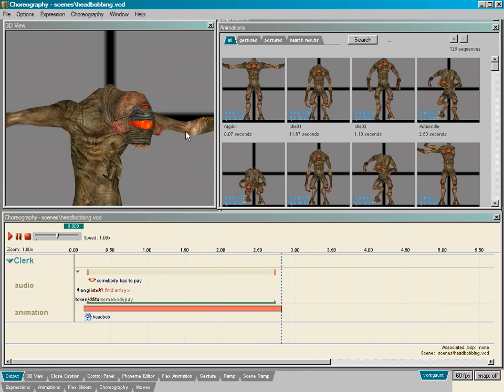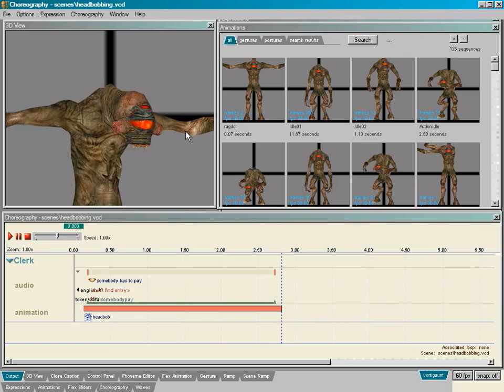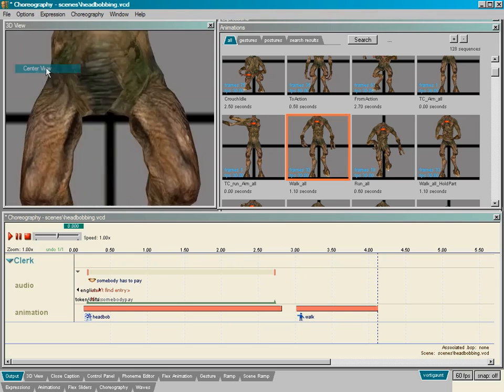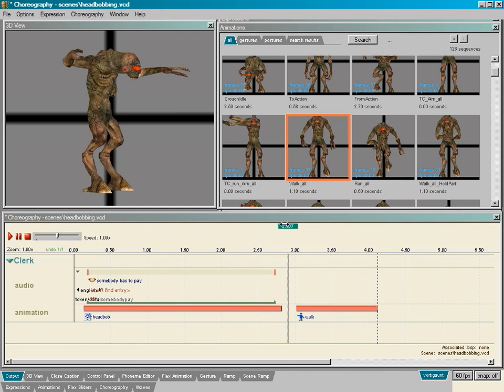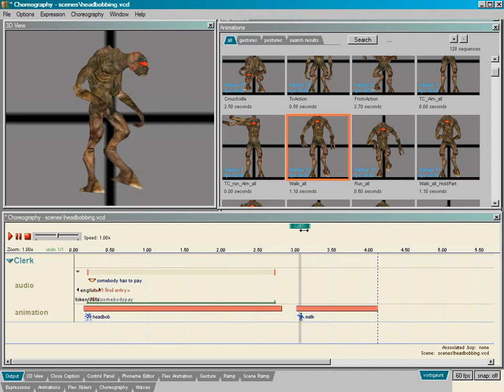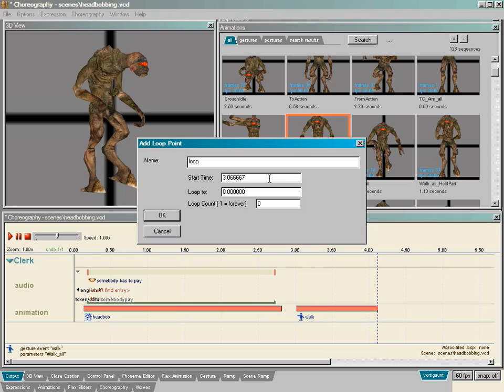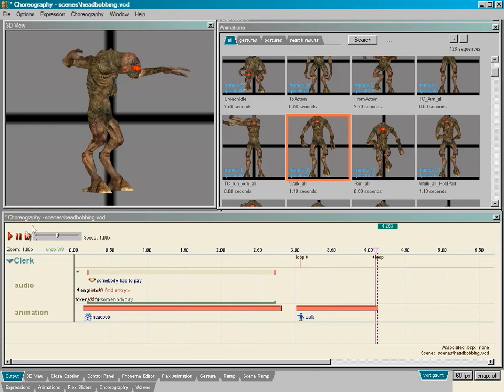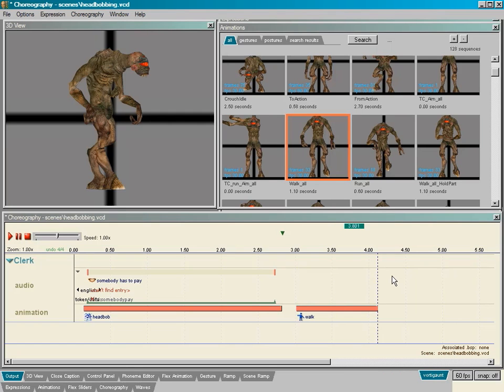042 - Creating Loops - Source Machinima Choreography